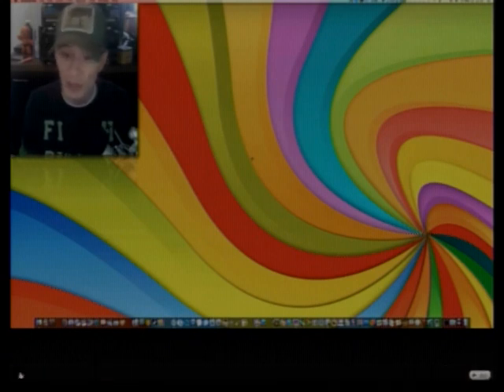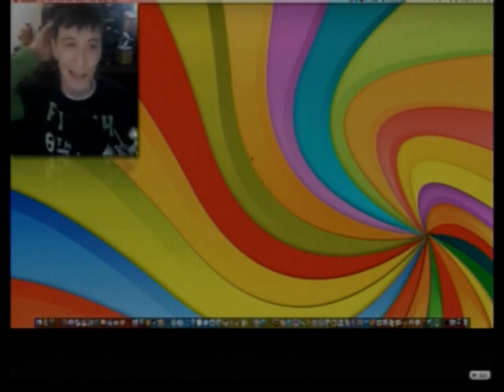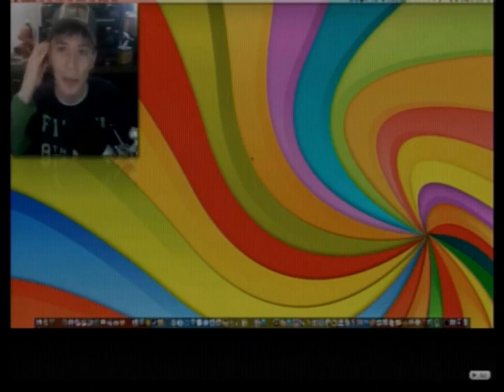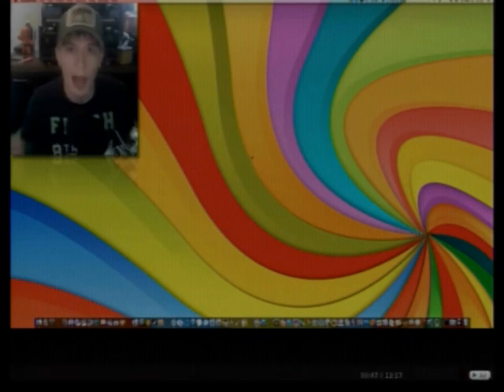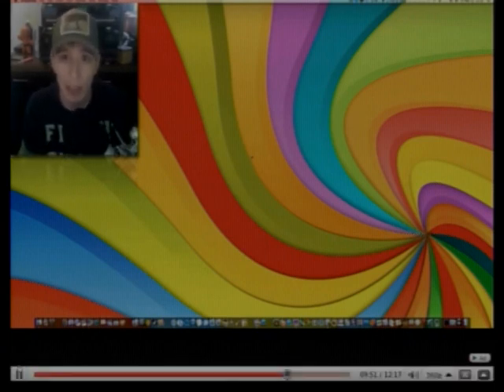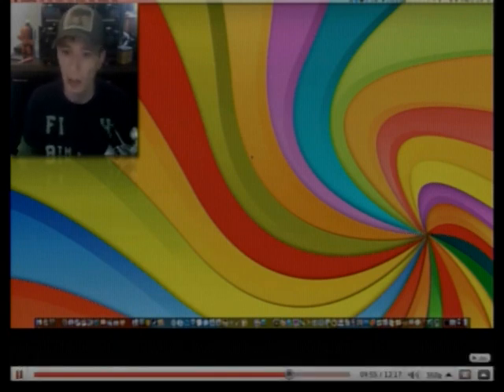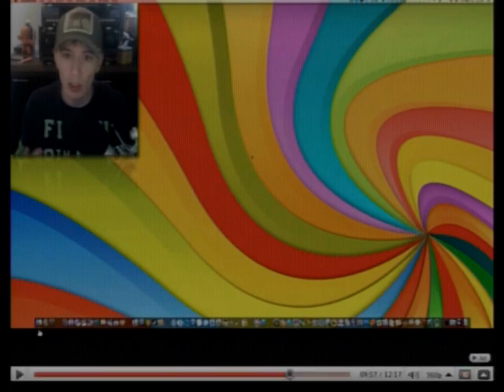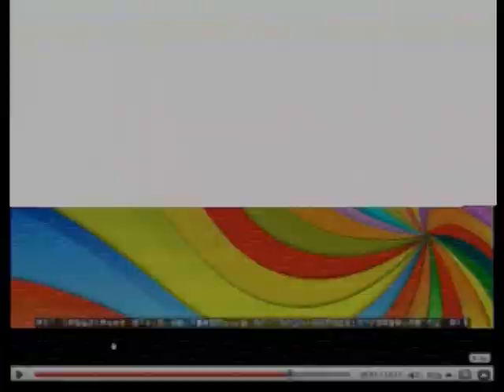EP 100 Boobies Are BAD? : PC vs MAC : Correcting Emeek77 / AppleSoldier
100 episodes and some how we are talking about porn?